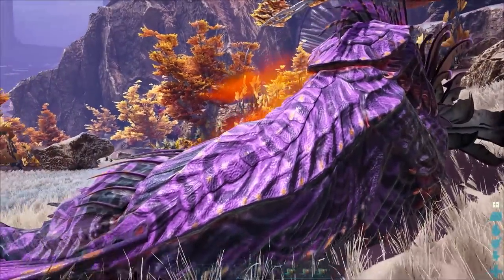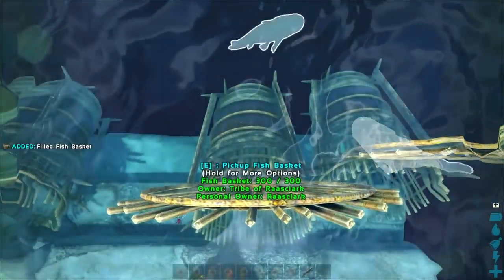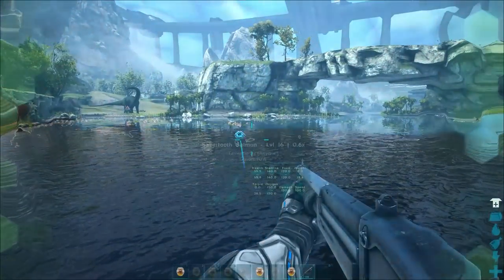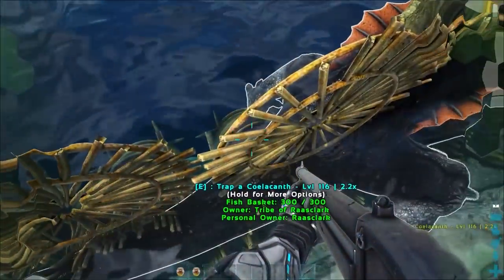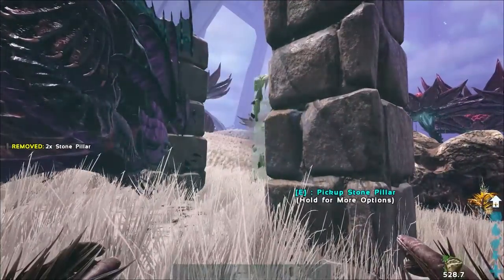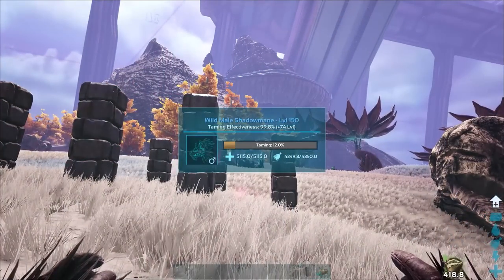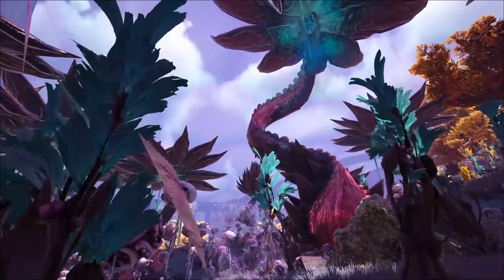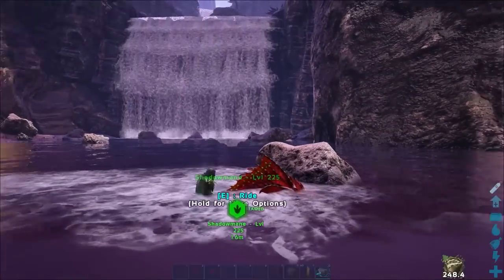How to PERFECT Tame a Max 150 Shadowmane in ARK Genesis Part 2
ARK Survival Evolved Genesis 2 Taming Guide on How to 100% Perfect Tame a Shadowmane. Including a fish trap & weight guide, and trapping a LionFishLion(Yes)

1 TB (SSD)
500GB Rocket SSD
Hard Drive